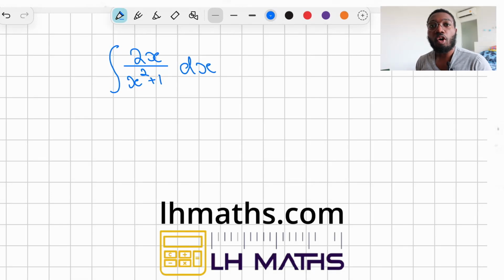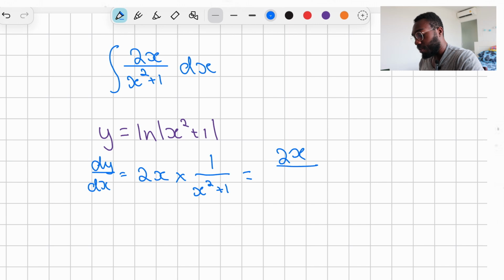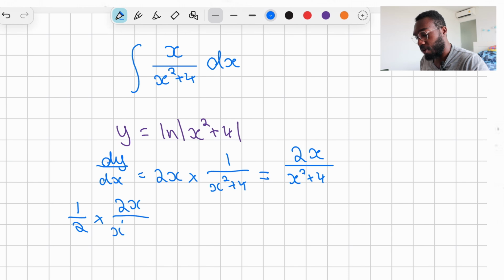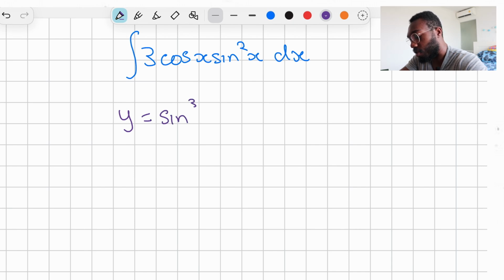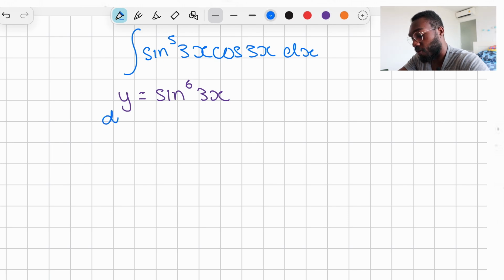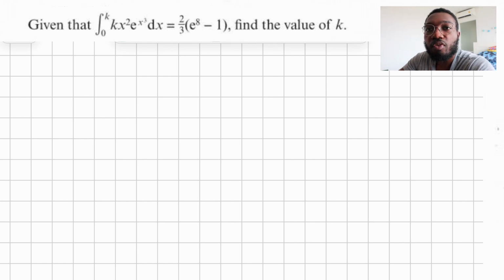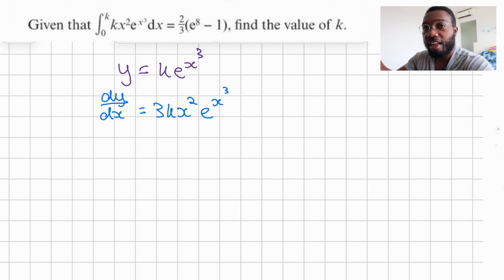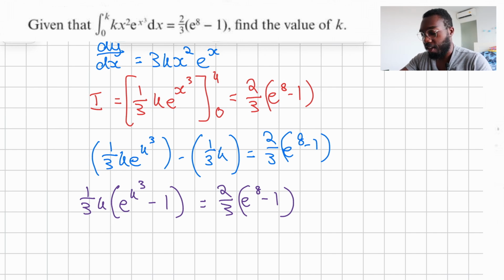Stop Guessing Integrals… Use the Reverse Chain Rule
This method (also known as integration by substitution) helps you recognise patterns and makes difficult integrals much easier.

In this lesson, you’ll learn:

What the reverse chain rule is
How to recognise when to use it

Reverse chain rule, calculus, A-Level Maths, integration

Problem-solving techniques